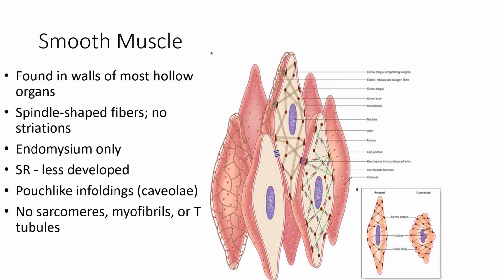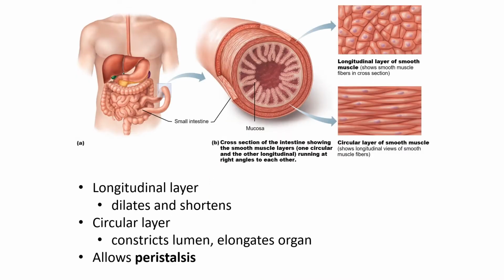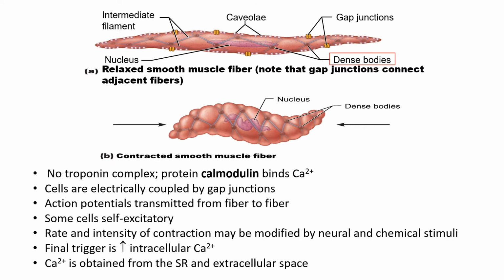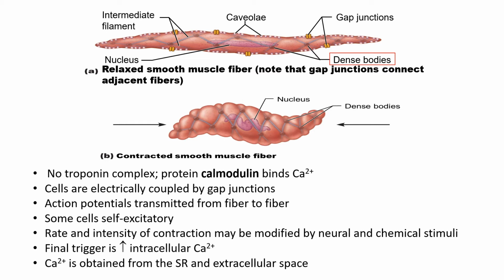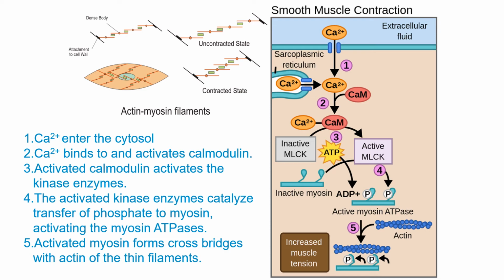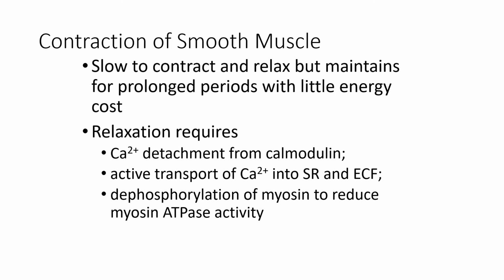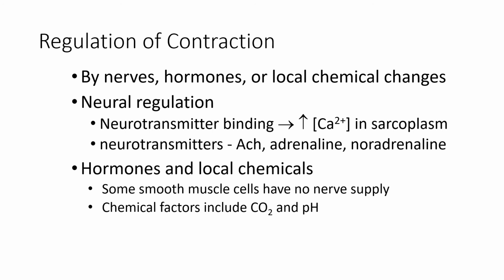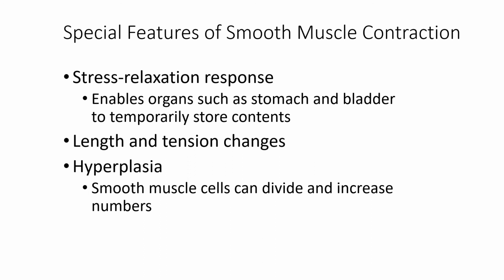17. Muscular System Part 6 - smooth muscle